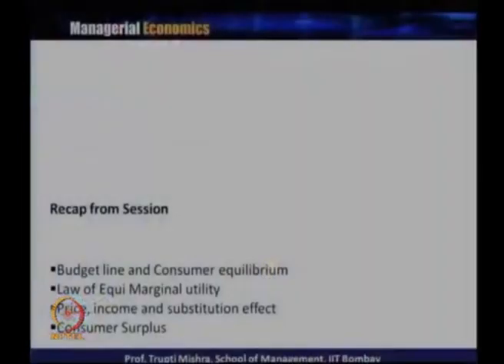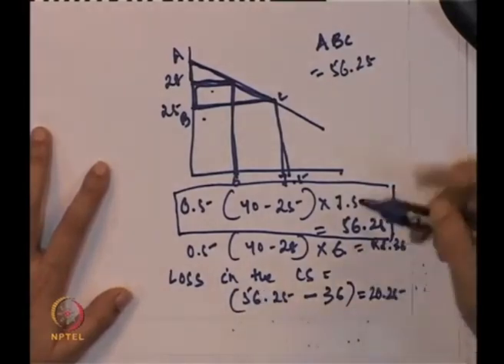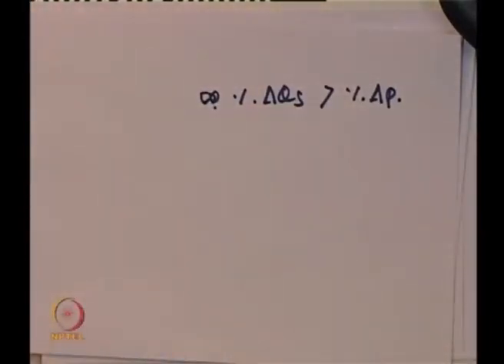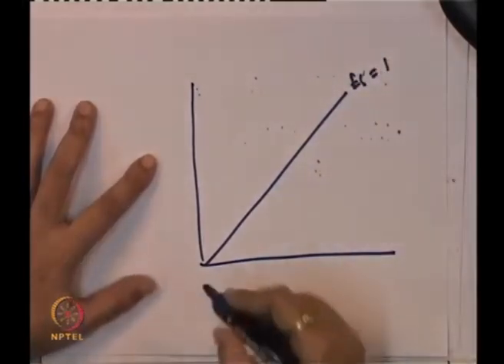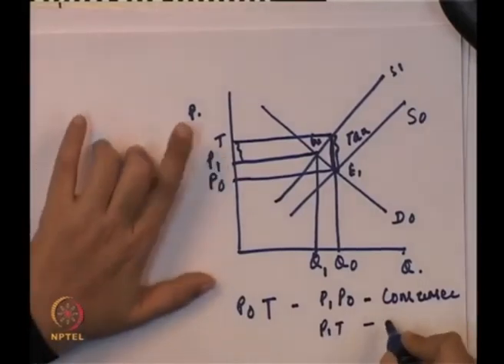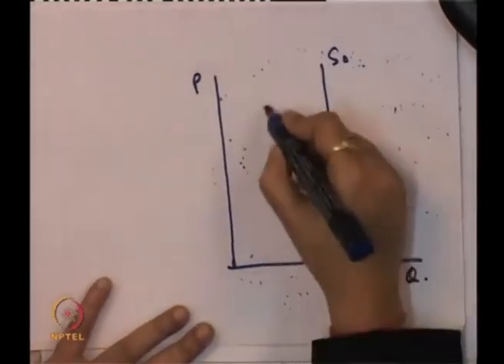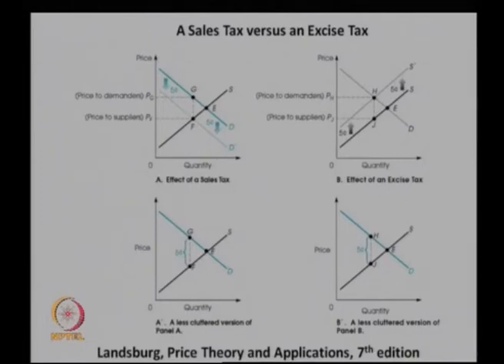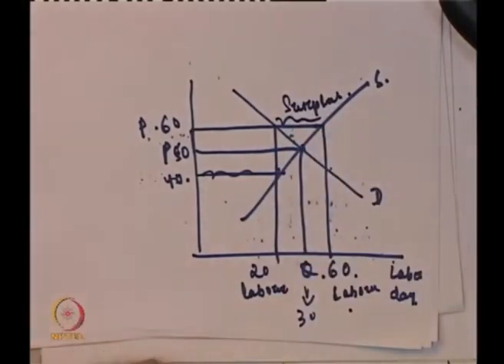L14-Elasticity of Supply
Course Name : Managerial Economics
Subject : Management